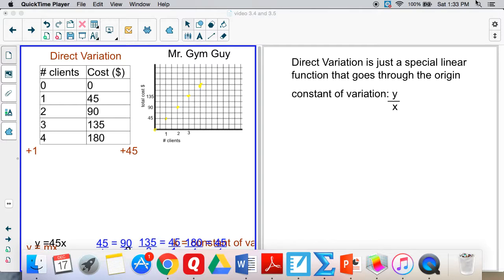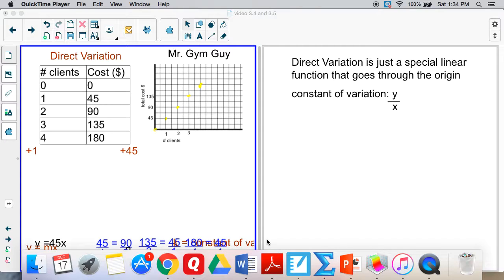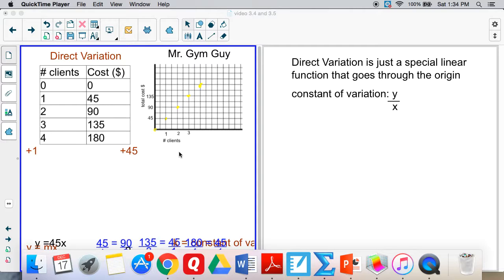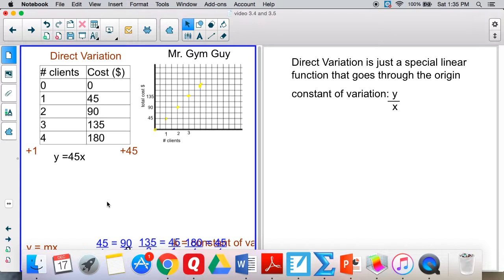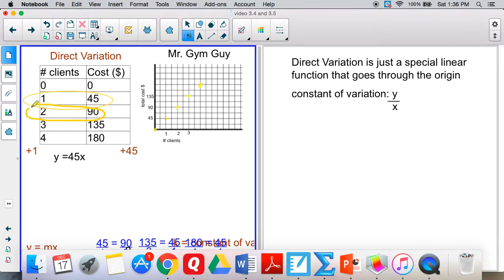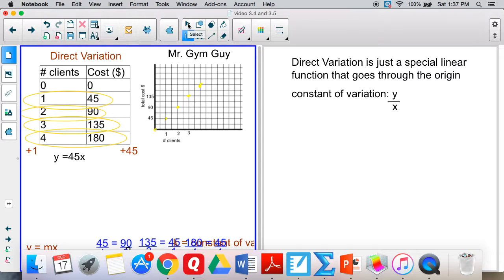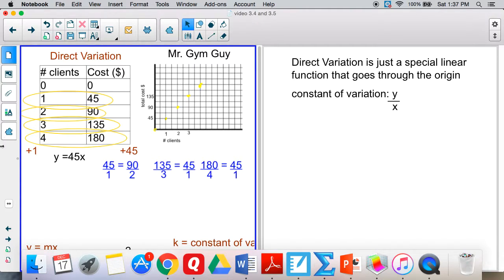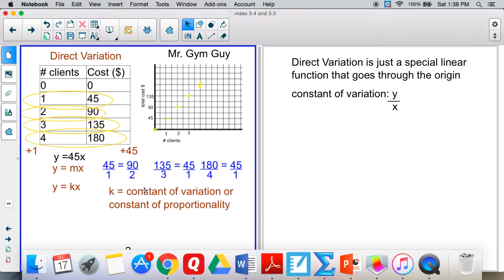direct variation Algebra I